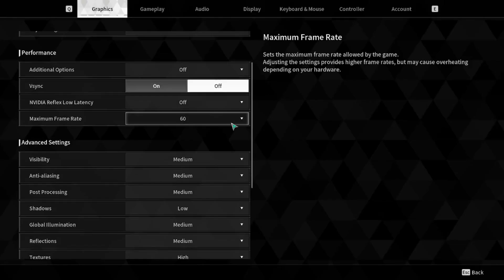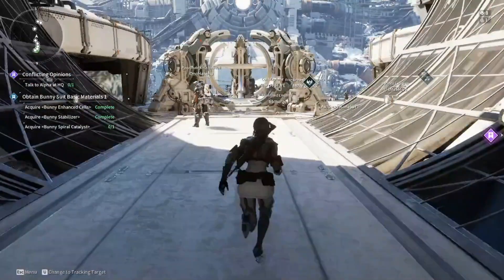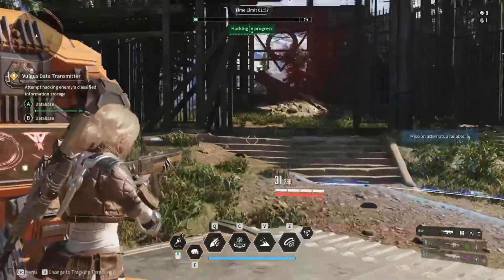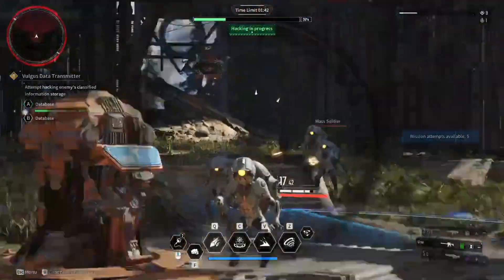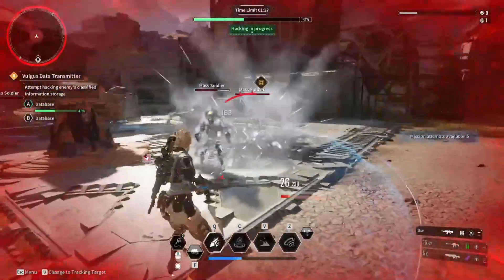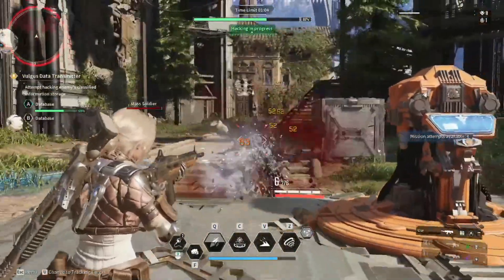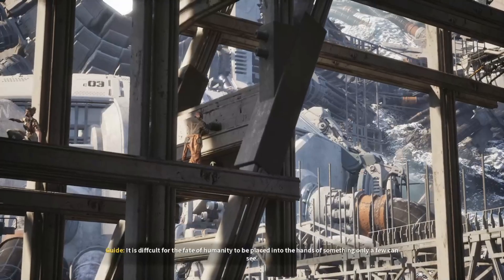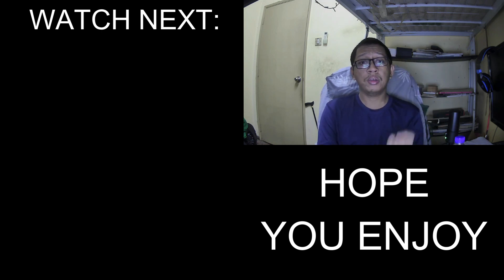The First Descendant: 10 Days Later - First Impression + Anti Woke Video Game 2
My first impression on this game was astonishing and amazing.